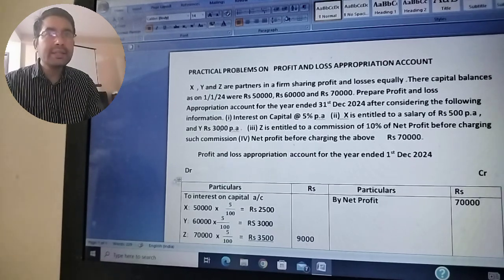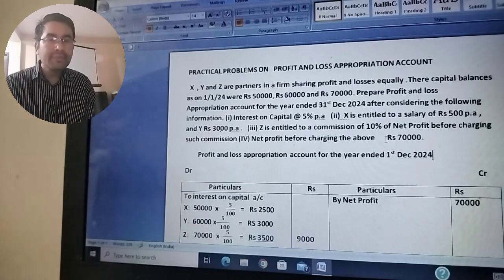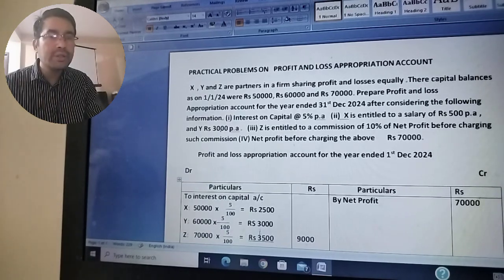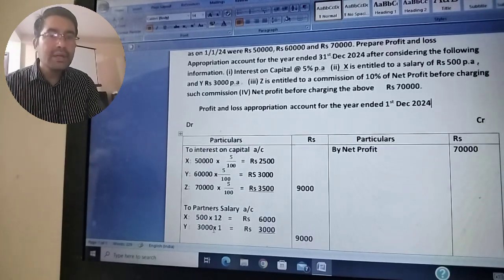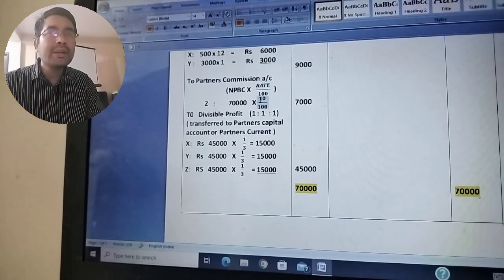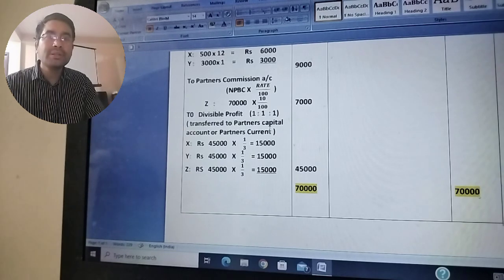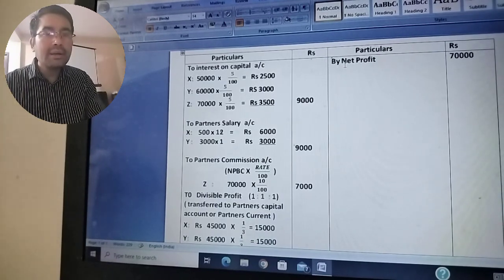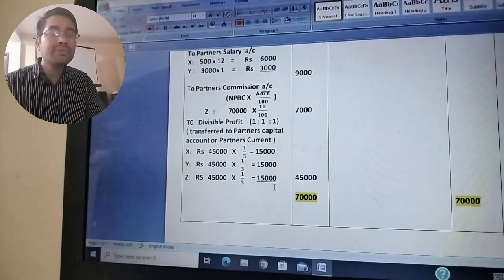Practical Problem on P& L App Account PART: 1